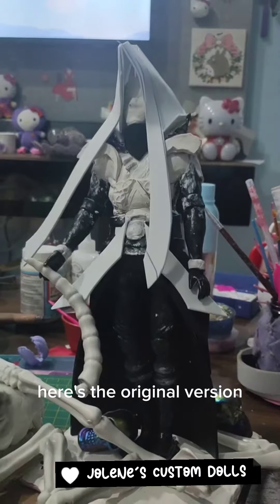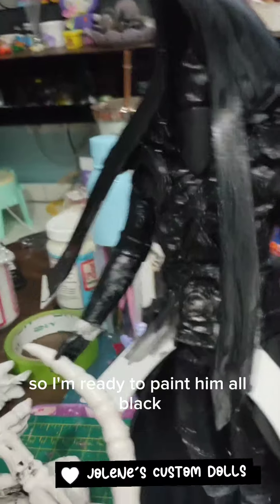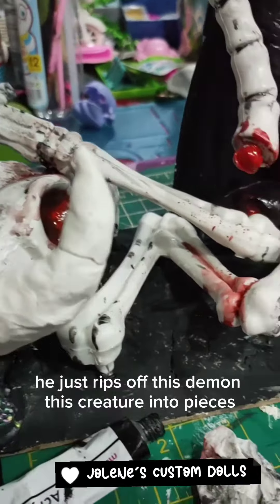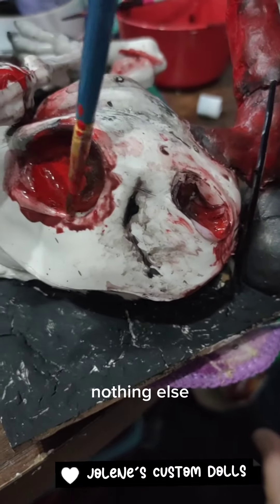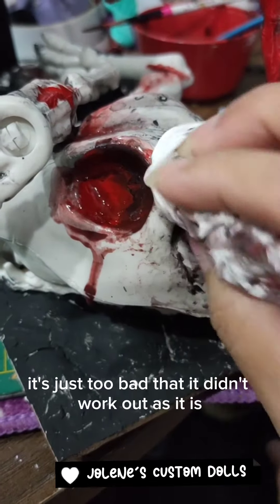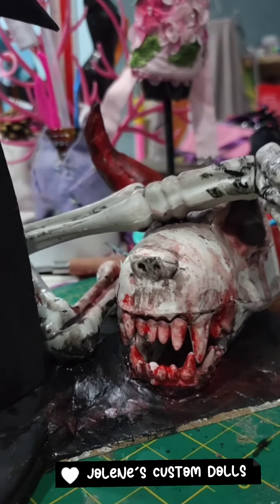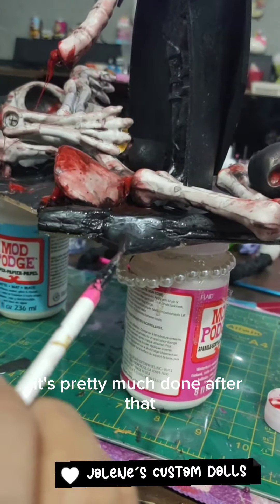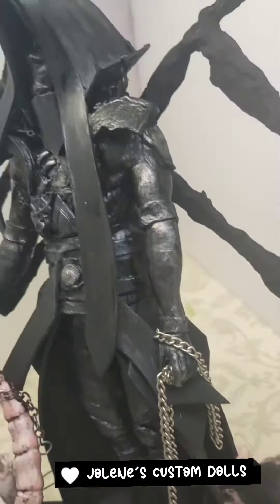I made Mathian - the Bone Collector - inspired by Malthael Diablo 3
"Attention all collectors of the macabre and gothic! Introducing Mathian, the Bone Collector, a hauntingly beautiful handmade doll inspired by the dark and otherworldly characters from the world of fantasy. This one-of-a-kind masterpiece is fixed on a base featuring a demon skull and bones, adding a touch of darkness to any collection.

Mathian's striking details and intricate design make it a unique and unforgettable addition to your collection. Every aspect of this doll has been carefully crafted by hand, from the skull to the bones and Mathian's armor, making each doll one-of-a-kind.

Join the hunt for dark creatures with Mathian, the Bone Collector, and own a piece of the fantasy world. Perfect for any collector or as an unforgettable gift, Mathian is sure to captivate anyone who loves the macabre and gothic.

Don't miss out on the opportunity to add this dark and fearsome warrior to your collection. Get your Mathian doll today and experience the thrill of the hunt for dark creatures!"